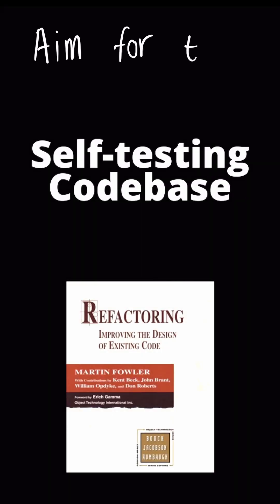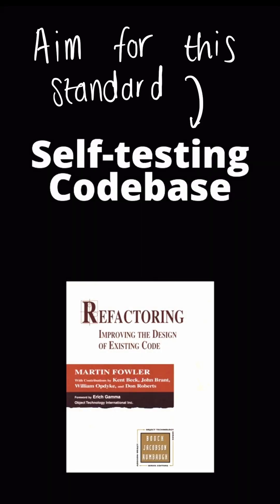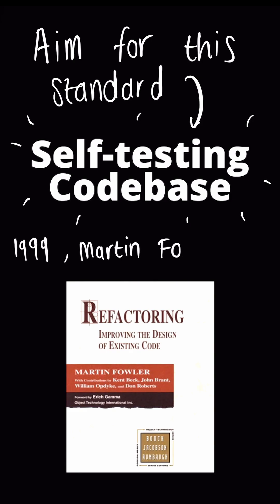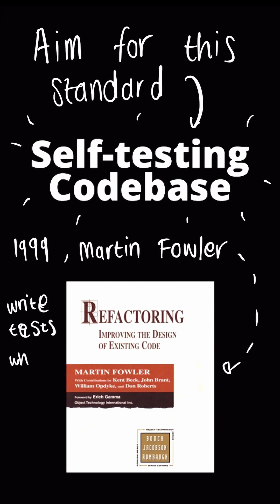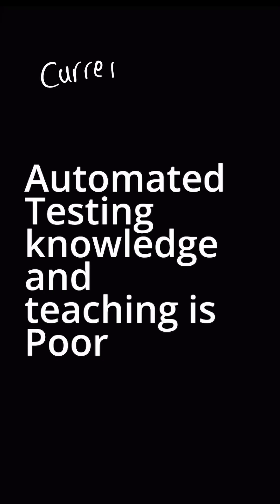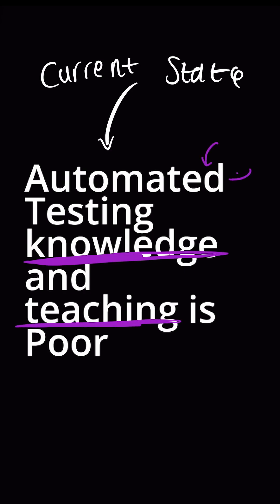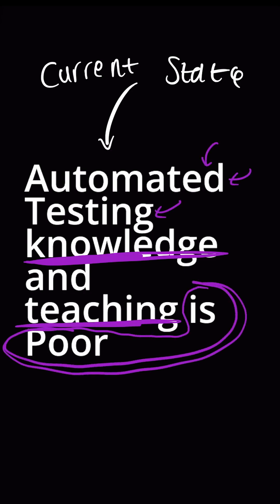Google lied about integration testing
The current flutter testing idea is that an end-to-end test is an integration test. This is wrong.